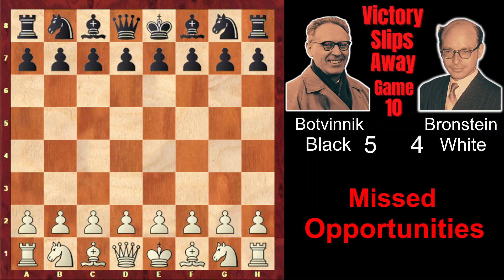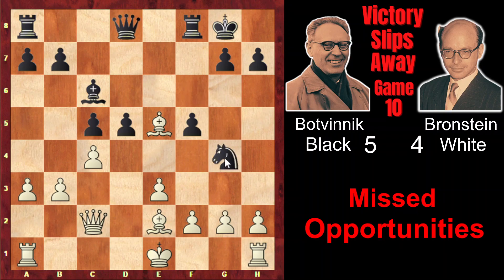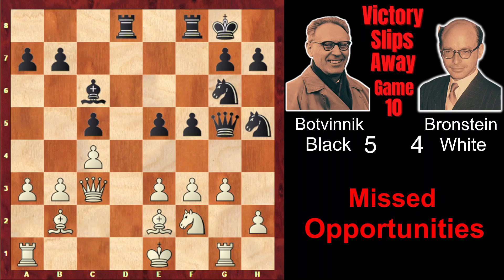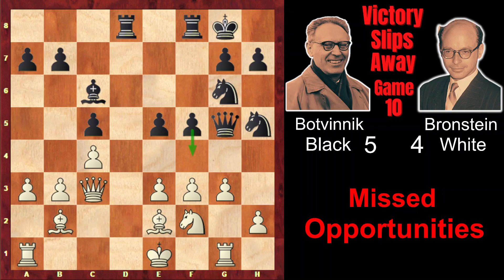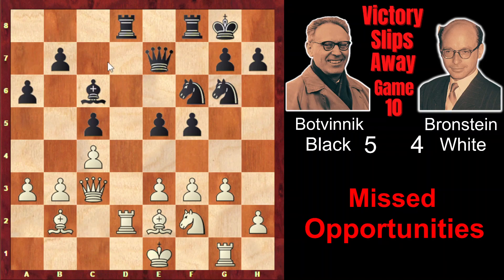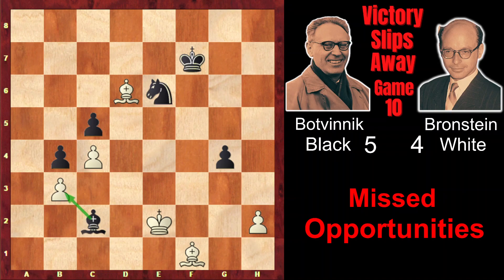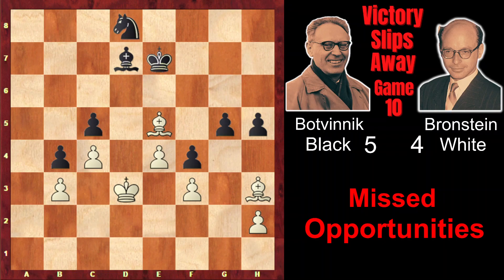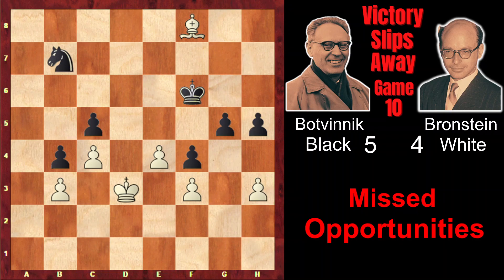Missed Chances of Attack and Zugzwang. Bronstein vs Botvinnik 1951. Game 10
The victory slips away from Botvinnik 4 times - 2 times in the middlegame, as he played too cautiously, while the active play was required, and 2 times in the endgame, as he didn't notice the possibility of zugzwang.
1. d4 e6 2. c4 f5 3. Nc3 Bb4 4. Qc2 Nf6 5. e3 O-O 6. Bd3 d6 7. Ne2 c5 8. a3 Bxc3+ 9. Nxc3 Nc6 10. dxc5 dxc5 11. b3 Bd7 12. Bb2 Ne5 13. Be2 Bc6 14. f3 Nh5 15. Nd1 Ng6 16. Qc3 Qg5 17. g3 e5 18. Nf2 Rad8 19. Rg1 Qe7 20. Rd1 Nf6 21. Rd2 a6 22. Kd1 b5 23. Kc1 b4 24. Qc2 Rxd2 25. Qxd2 Rd8 26. Qc2 f4 27. gxf4 exf4 28. e4 a5 29. Nd3 Nd7 30. axb4 axb4 31. Ba1 Ndf8 32. Rd1 Ne6 33. Ne5 Nxe5 34. Bxe5 Qg5 35. Rxd8+ Qxd8 36. Qd2 Qxd2+ 37. Kxd2 g5 38. Kd3 Kf7 39. Bf1 h5 40. Be2 Ke7 41. Bf1 Bd7 42. Bh3 Nd8 43. Bxd7 Kxd7 44. h3 Ke7 45. Bg7 Kf7 46. Be5 Ke7 47. Bg7 Nb7 48. Bh6 Kf6 49. Bf8 Kf7 50. Bh6 Kg6 51. Bf8 Kf6 52. Ke2 Kf7 53. Bh6 Kg6 54. Bf8 Kf7 1/2-1/2